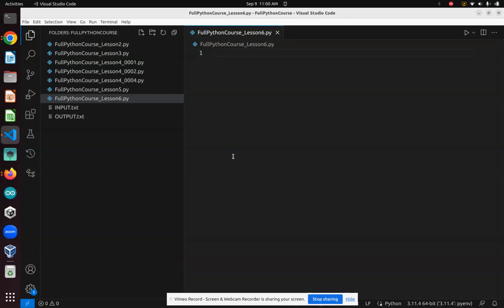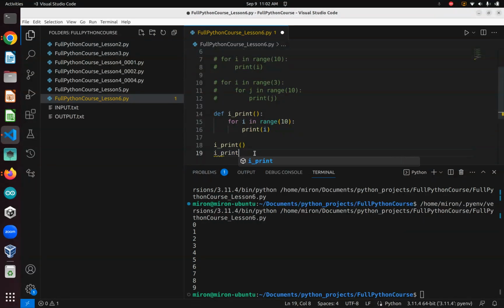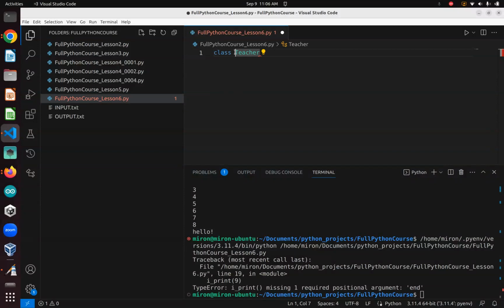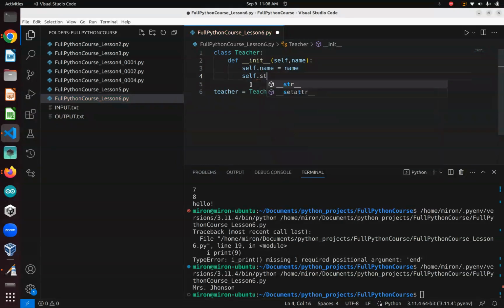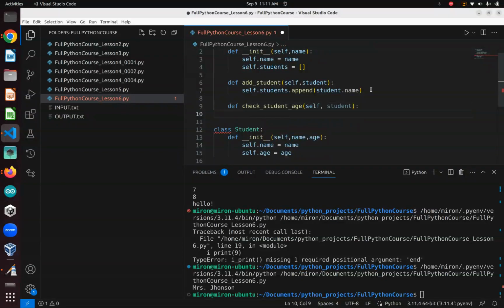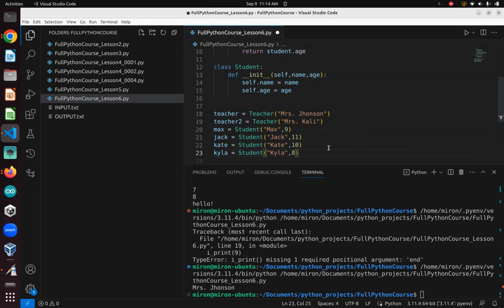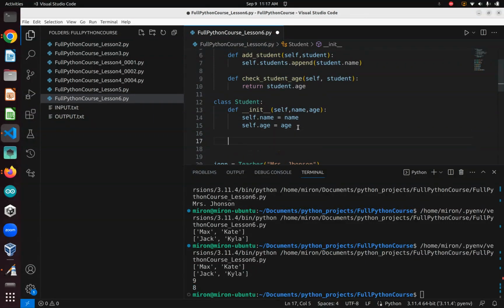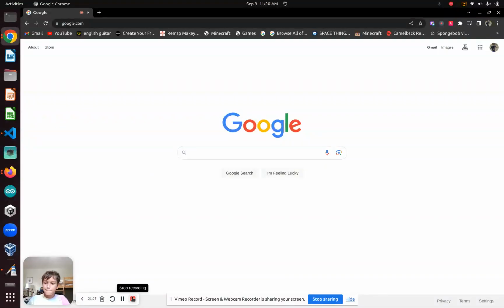Lesson 6: Functions and Classes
Today we are going to be learning functions and classes!!
See ya!